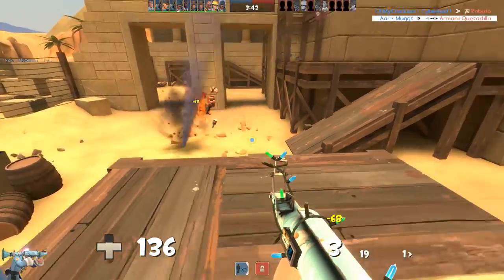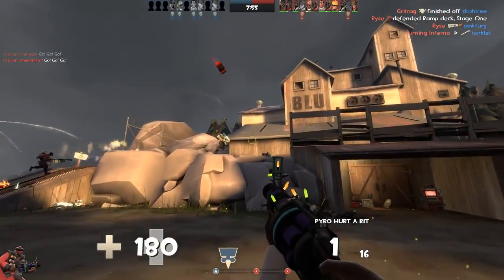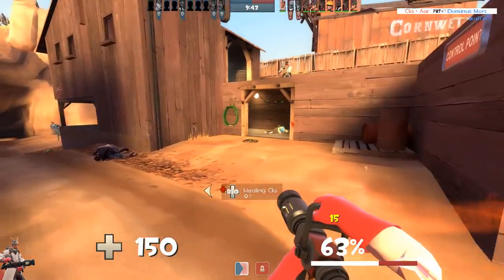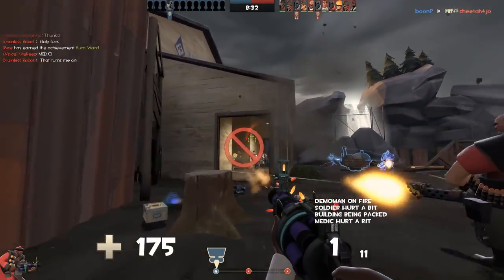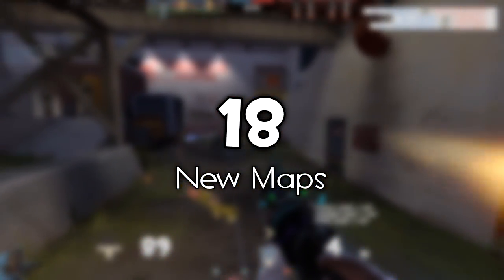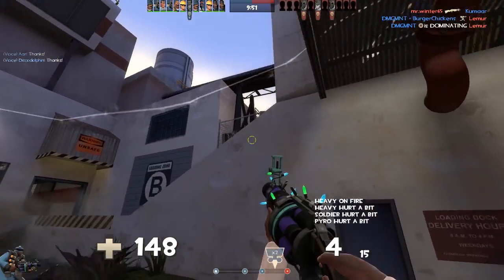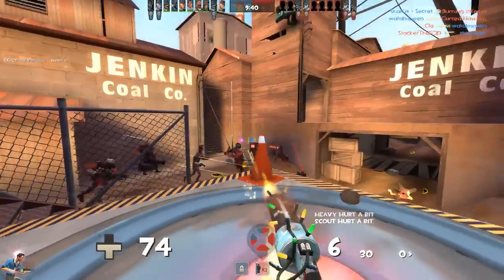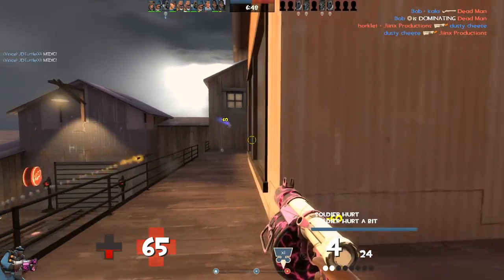TF2: The FPS Config Journey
TF2 has come a long way since its release. With the introduction of weapons, hats, particles, and sounds; the game has become harder to run over time. This is the story of config authors and how they've helped players over time.

Special thanks to Burning Inferno, Sketchy, Kala, and Claoose for helping me gather footage!

Aar Art: Victor S.